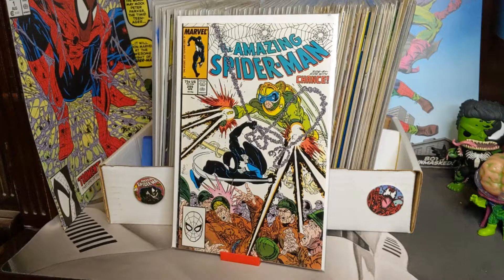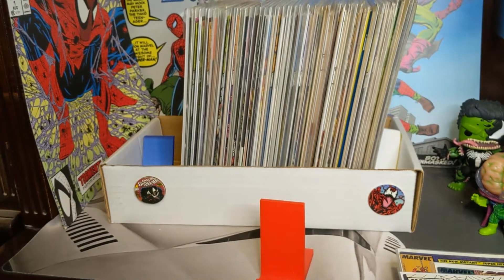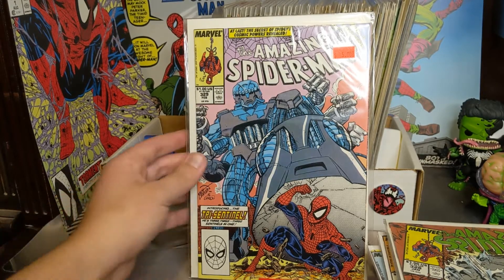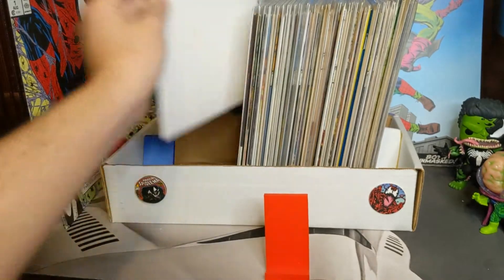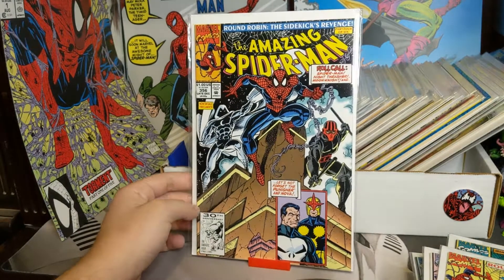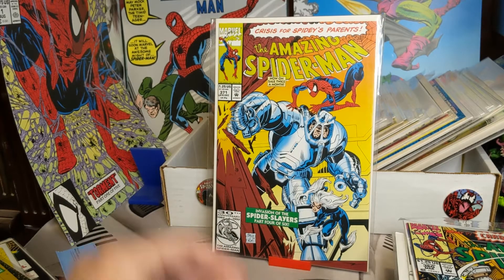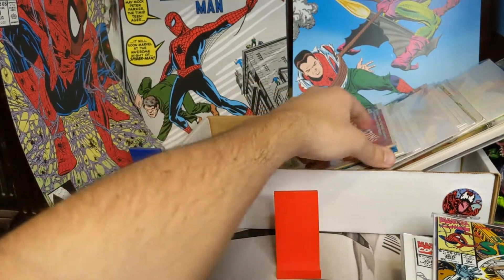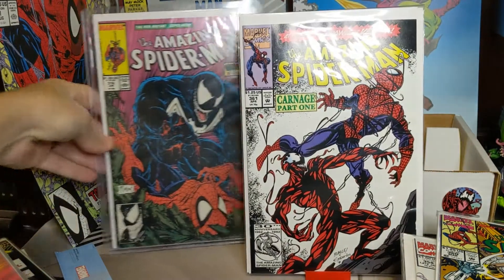Showing Off an Amazing Spider-man Run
About 2 books shy of a full 300-400 run, but I couldn't wait to make this video!

Check me out on Instagram: @ProfessorComics